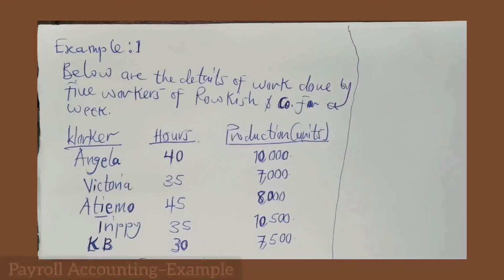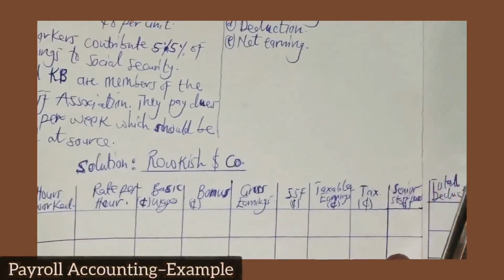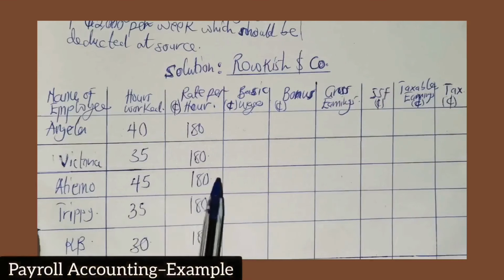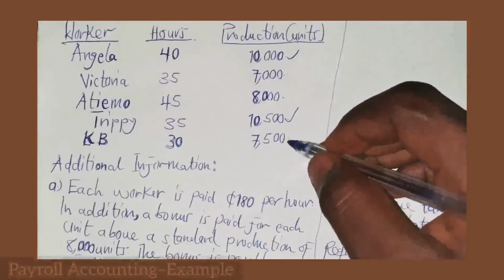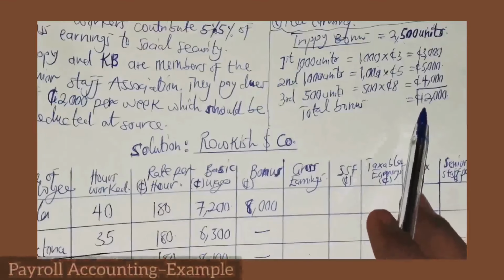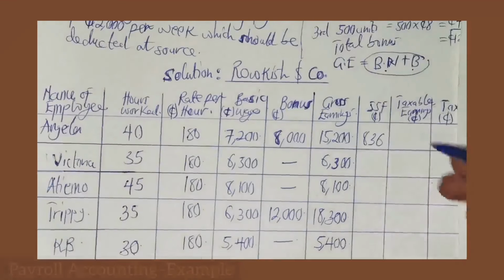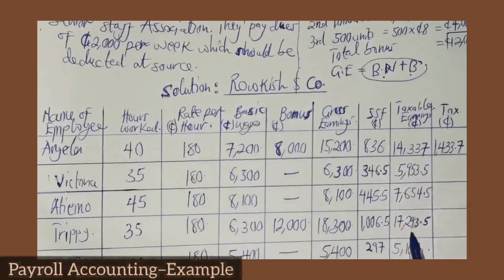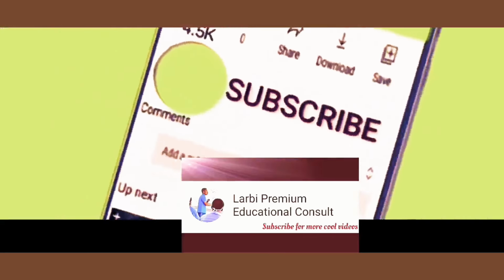Q&A on Payroll Accounting: Session 2B–|SHS||B.Ed||BCoM||BSc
In this video, Larbi Premium walks you  through  Q&A on Taxes & Payroll Accounting Session 2B and ultimately explaining concepts to the best of your understanding.